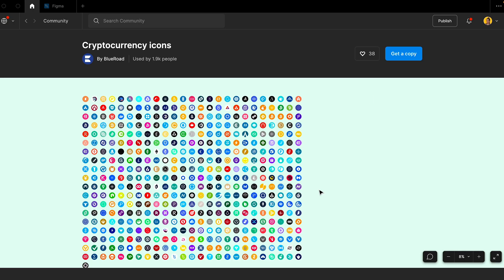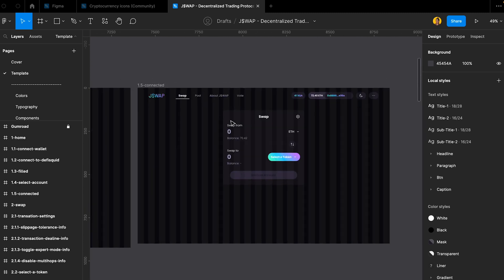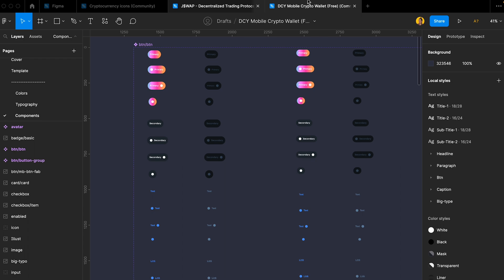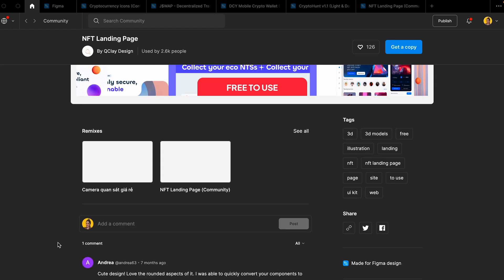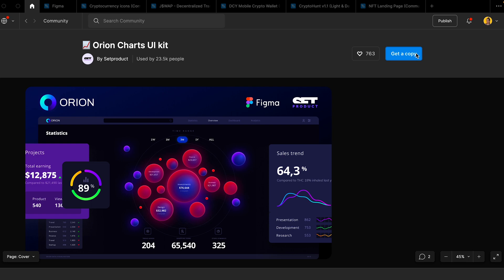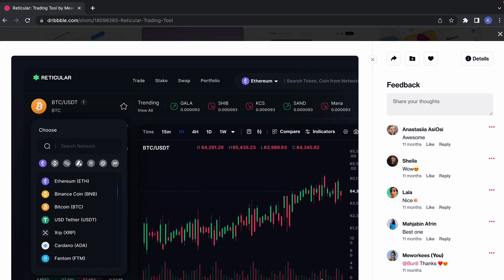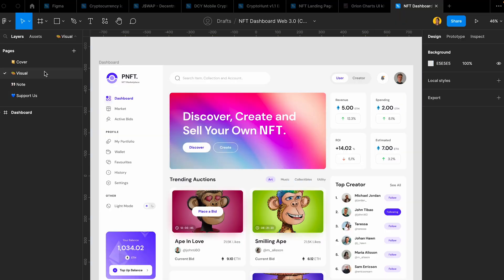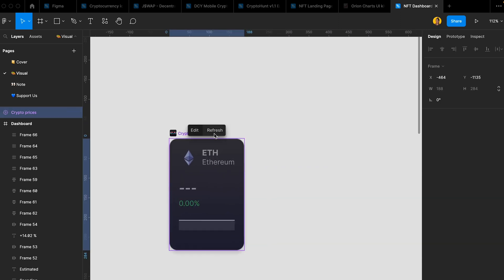The ULTIMATE Web3 & NFT FREE Design Resources 2023!!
In this video, we explore some of the best web 3 design resources for UIUX designers. If you're interested in designing projects related to NFT, Crypto, or other web 3.0 technologies, this video is for you. We showcase a collection of free Figma files that you can use to kickstart your designs and make them look professional. These resources include templates, UI kits, and design elements that you can customize to your liking. Whether you're a beginner or an experienced designer, you'll find something useful in this video. So, sit back, relax, and let's dive into the world of web 3.0 design resources.

shorturl.at/sHMR9